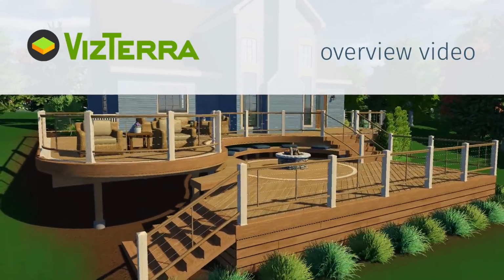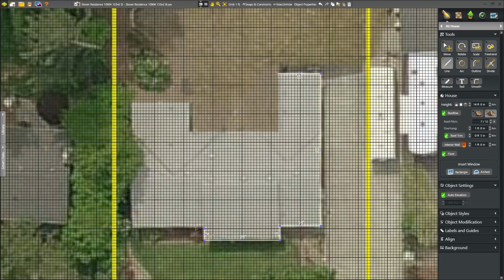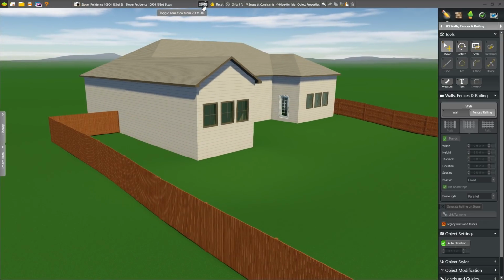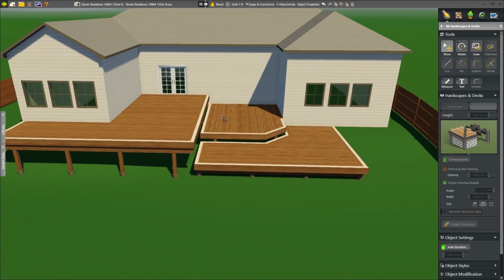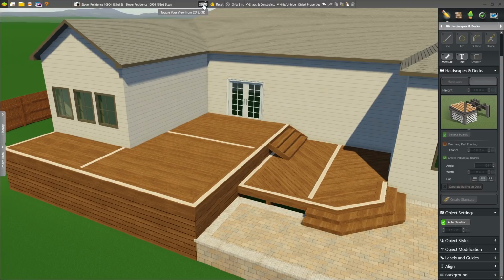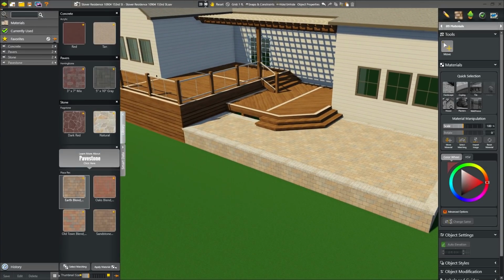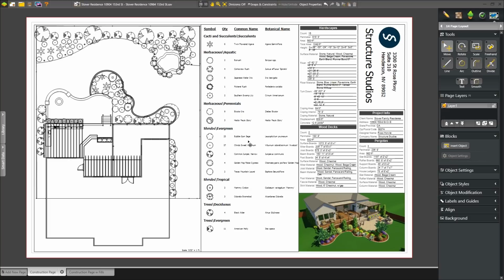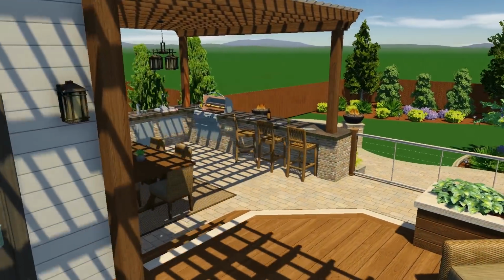VizTerra Overview (Old Version)